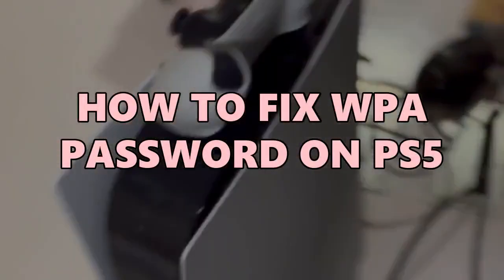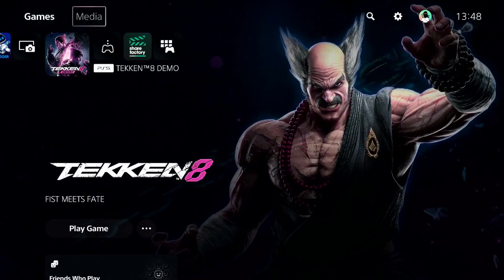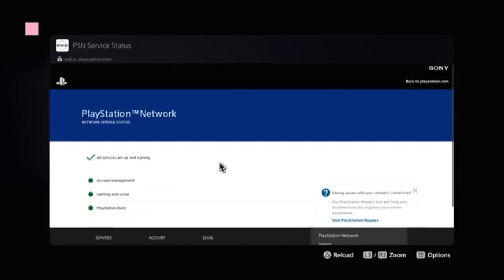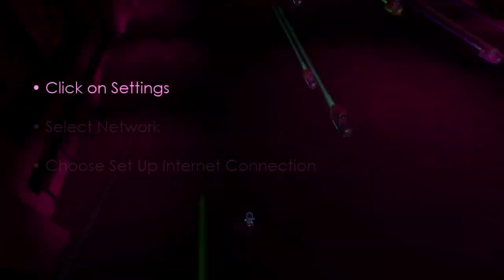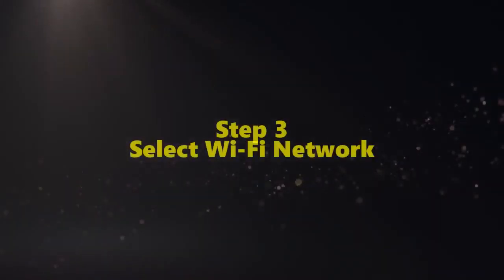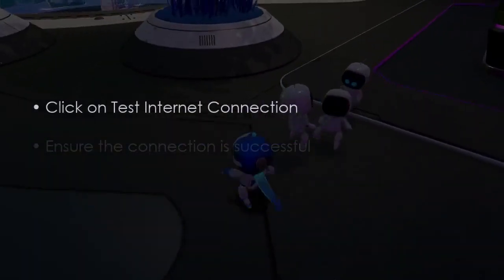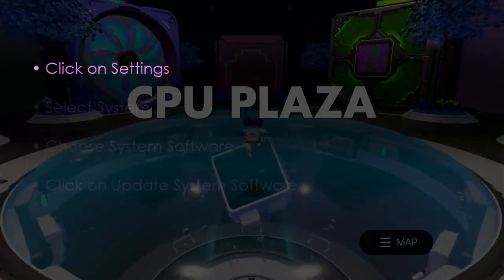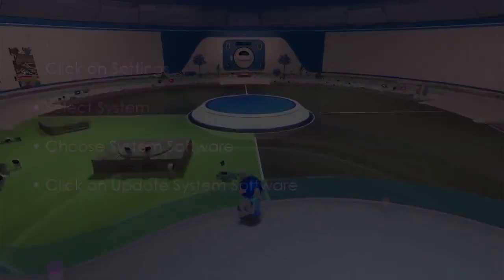How to fix WPA Password on PS5